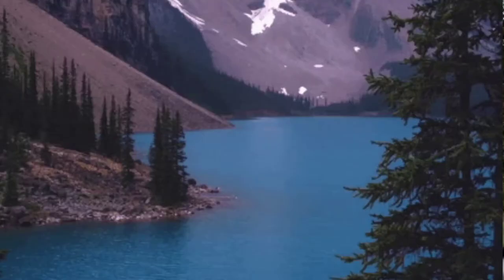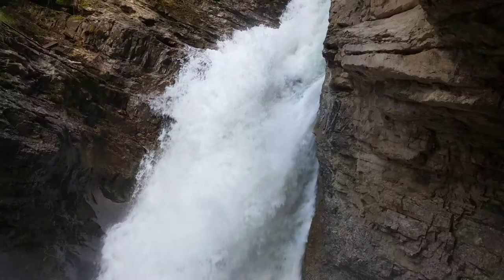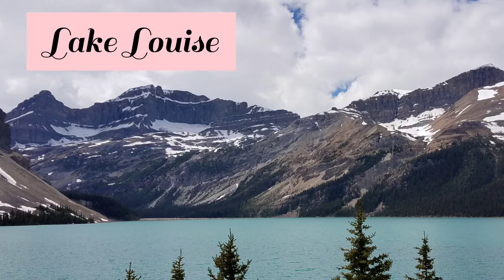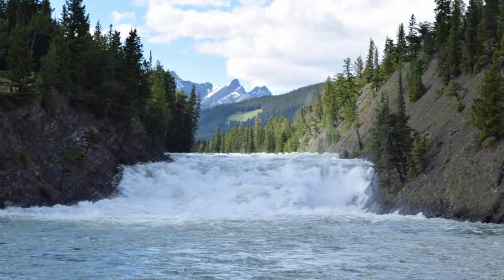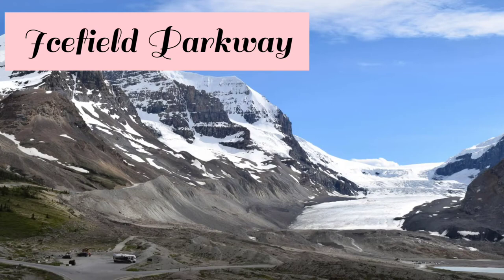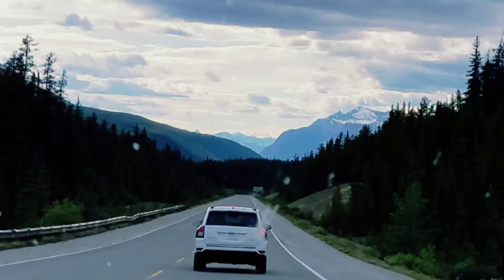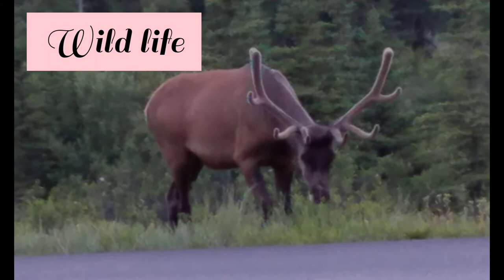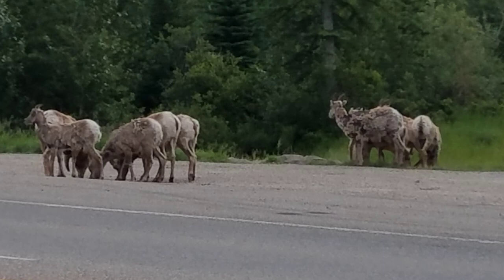Beautiful Canadian Rockies | Banff and Jasper Canada| Travel Vlog | Cherish Travel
Hello!  Welcome to Cherish Travel. Hope all are doing great with health and happiness. Today we are going to cherish travel, yes we are going to see some interesting Travel vlog. We would take you to some of our exciting Canadian Rockies in Canada in this Travel vlog.  In this post, we will cover some scenic and must-see key attractions in Canadian Rockies in Banff and Jasper in Canada. This is going to be a very beautiful virtual treat to all. Once the lockdown is over, any one interested can plan to make a trip to this beautiful and spectacular scenic place.

 We hope to bring more travel collections soon.

“Cherish your life, cherish your health, cherish your family, cherish your friends for these are things money can't buy, and will define your true wealth.” Unknown Author.